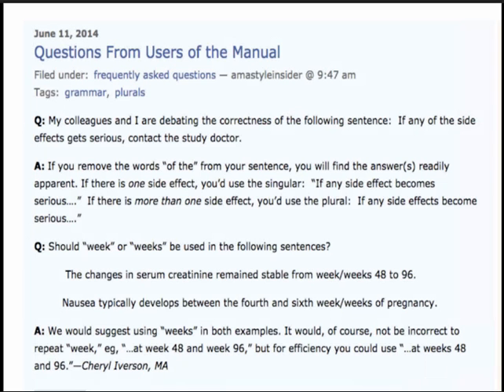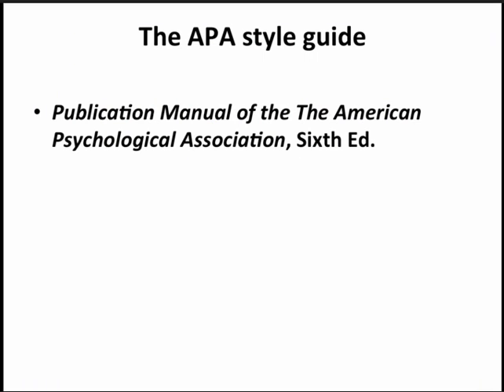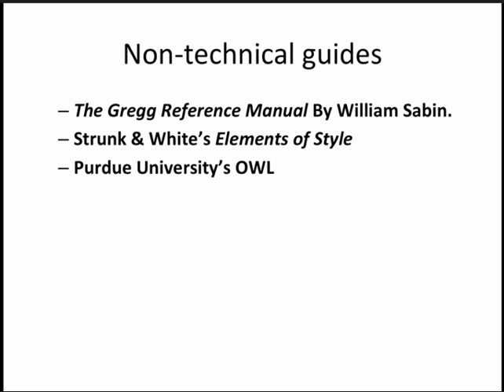DSW Proz presentation SEP 2014